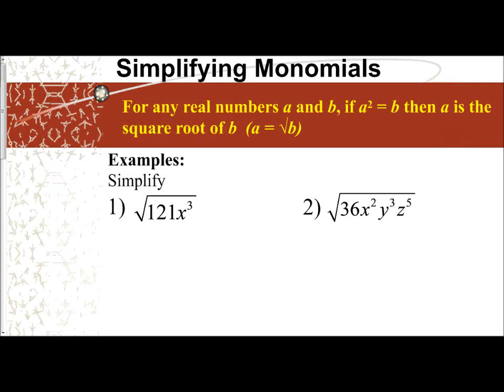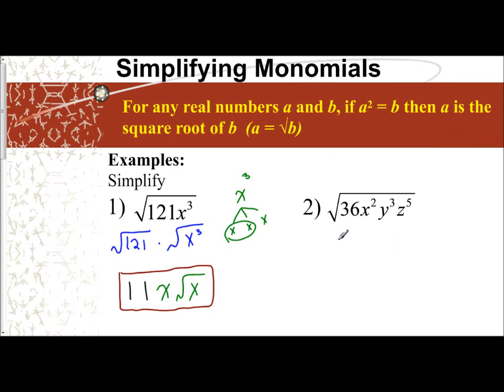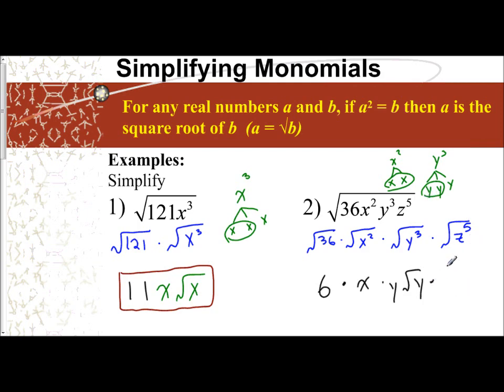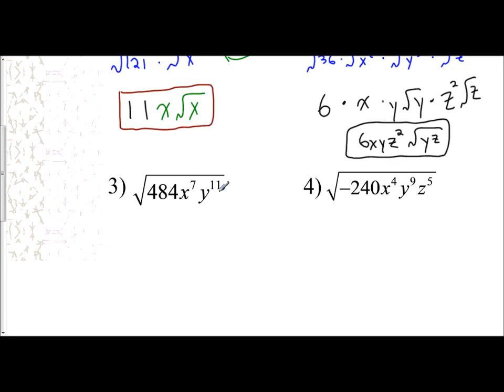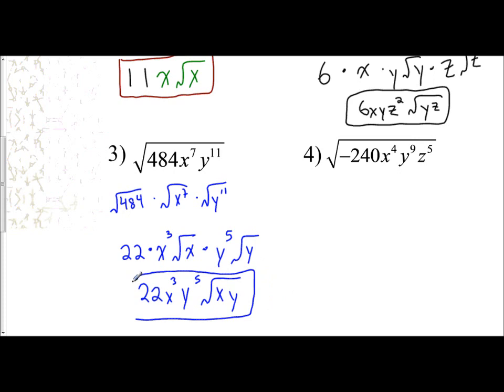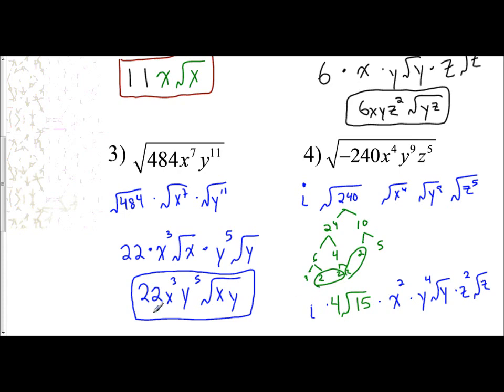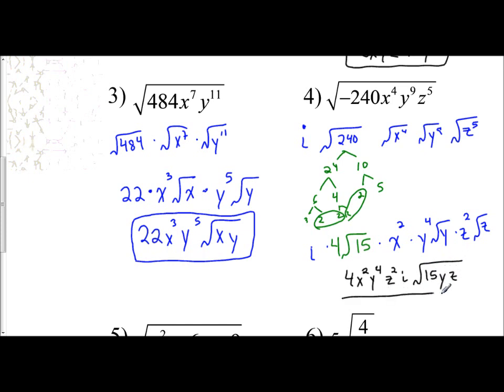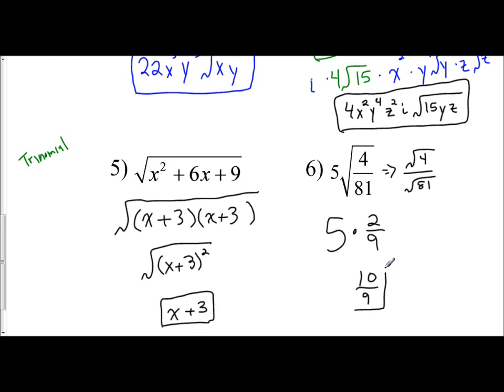Review of Radicals - Simplifying Monomials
The following video focuses on how to simplify radicals involving coefficients & variables raised to a power.  We discuss a shortcut that can be used to assist us in simplifying these types of problems.